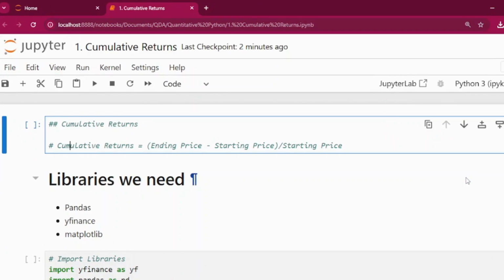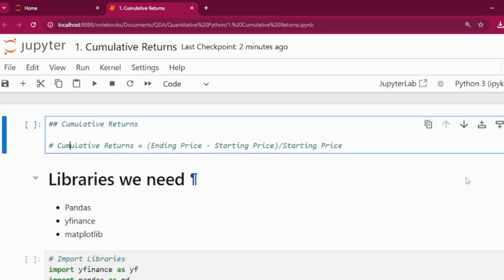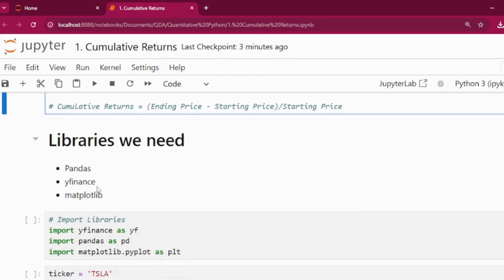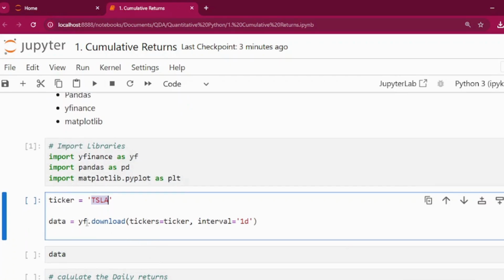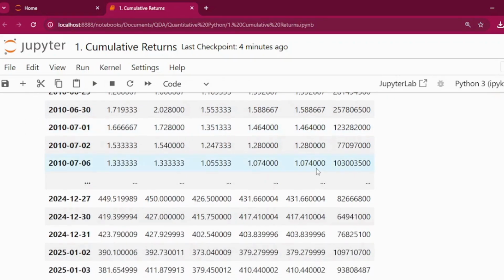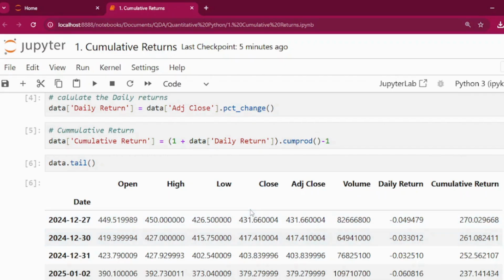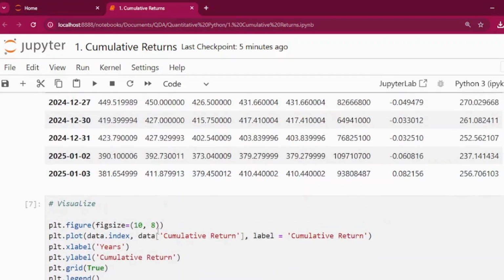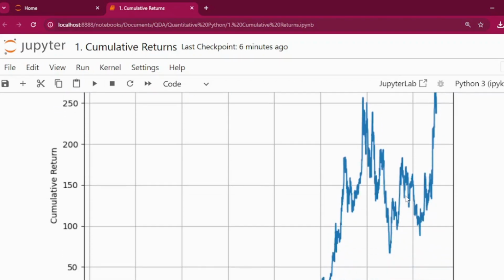1. How to Calculate Tesla's Stock Return in Python (Step-by-Step Guide)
In this tutorial, we will walk you through the process of calculating the stock return for Tesla (TSLA) using Python! Whether you're a beginner or an experienced investor, understanding how to calculate returns is essential for making informed financial decisions.

📊 What you'll learn in this video:

How to import historical stock data for Tesla using Python libraries like yfinance and pandas.
How to calculate daily, weekly, or monthly returns based on the stock price.
How to visualize Tesla's stock returns with charts using matplotlib.
How to analyze Tesla's performance over different periods (e.g., 1 month, 3 months, 1 year).
Tips and tricks for handling stock data and performing basic financial analysis.
🔧 What you need:

Python installed on your computer (along with yfinance, pandas, and matplotlib libraries)
An interest in financial analysis and stock market data
💡 Why calculate stock returns? Stock returns help investors understand how well a company’s stock is performing over time. Calculating returns allows for comparisons across different stocks, assets, and time periods to make better investment choices.

Leave any questions in the comments below and I'll be happy to help!